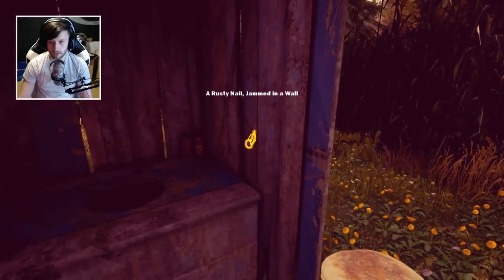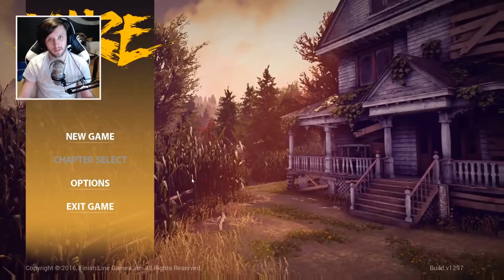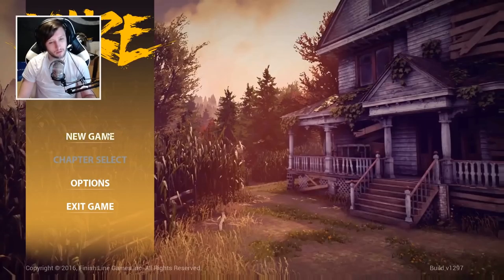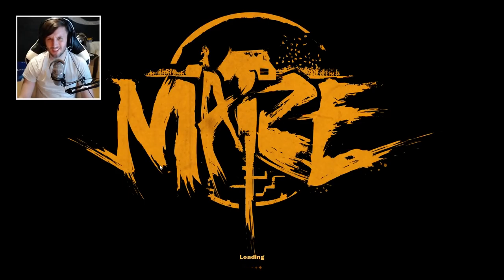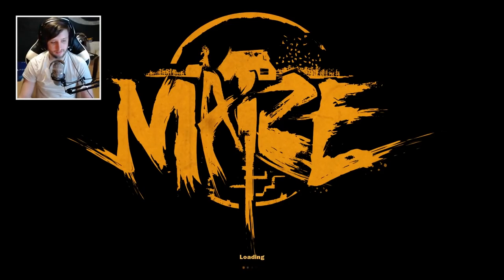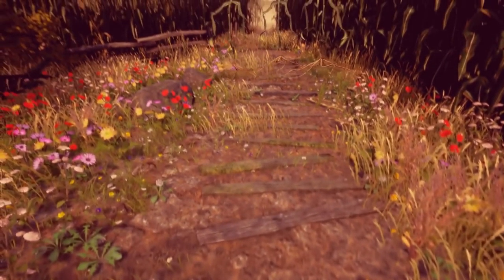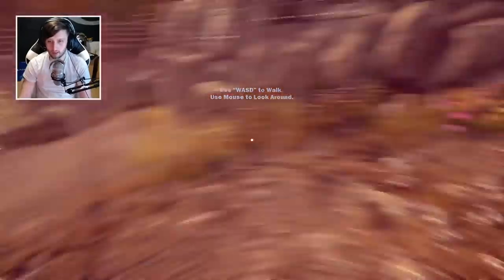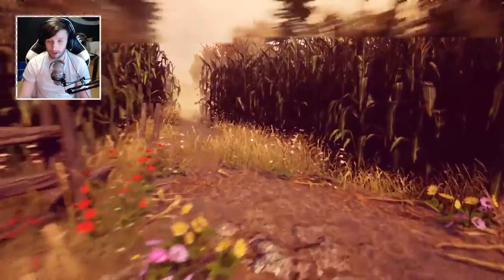THE ADVENTURES OF STEEJO AND PALS - Let's Play Maize Part 1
Let's play Maize. In this series I will be playing Maize and showing off the gameplay! Maize is a first person adventure game...that's pretty damn weird. Remember if you're having fun and liking the content then fire some likes, drop some comments and share it with your buddies!

What is Maize?

Maize is a first-person adventure game about what happens when two scientists misinterpret a memo from the U.S. Government and create sentient corn. And that last sentence is pretty much the least ridiculous thing about the game.

Explore an abandoned farm and a not-so-abandoned underground research facility as you uncover the mysteries around Maize, and possibly learn a bit about yourself along the way. Or maybe not.

With a colourful cast of characters and an absolutely absurd world, Maize offers up a unique experience that keeps the surprises coming. Seriously, they’re everywhere.

Massive thank you to Finish Line Games for the game key!